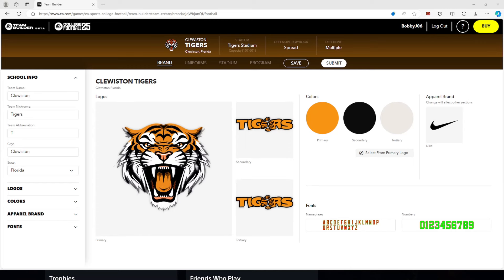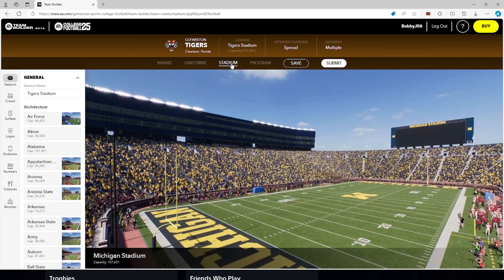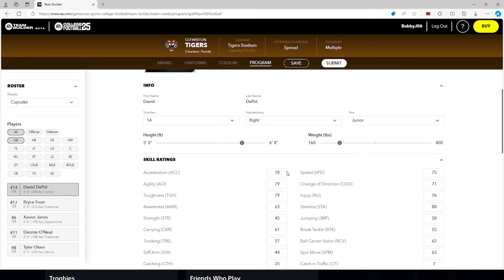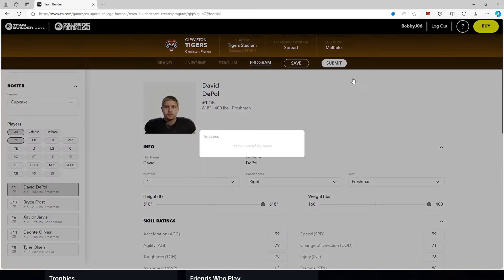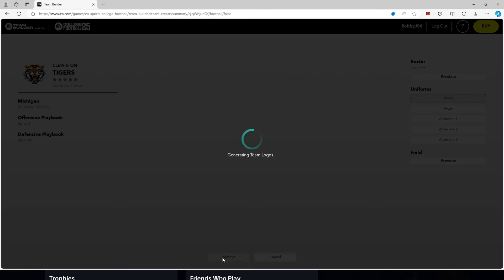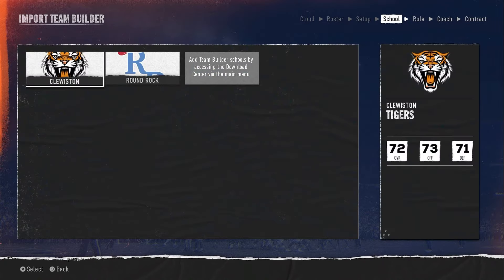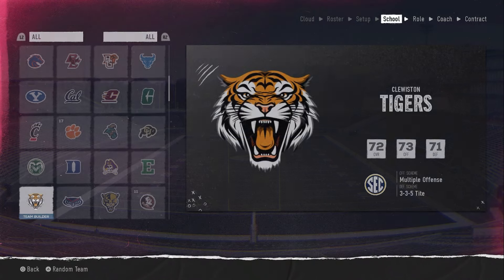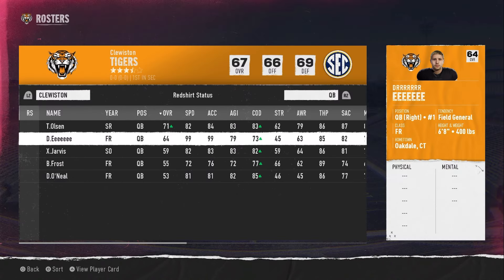How To Create Your Own Player - College Football 25 (Teambuilder)